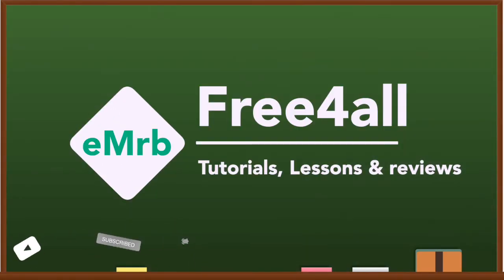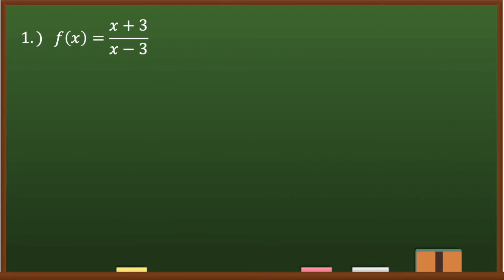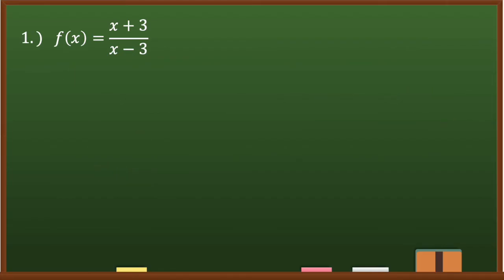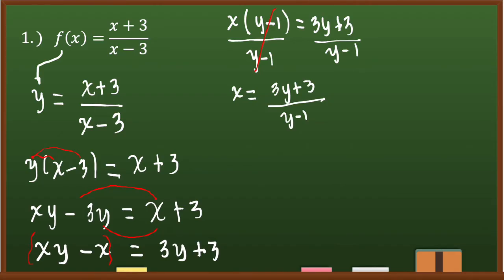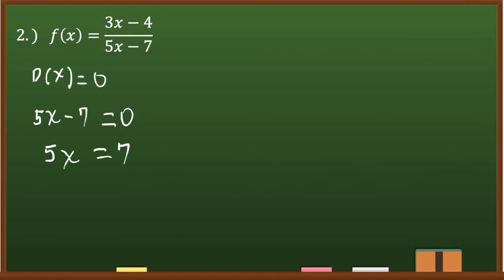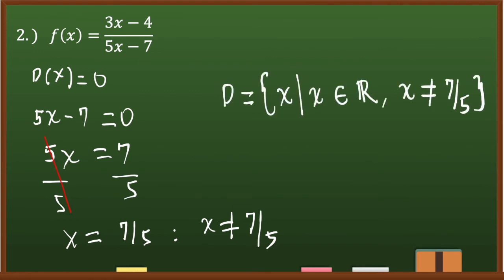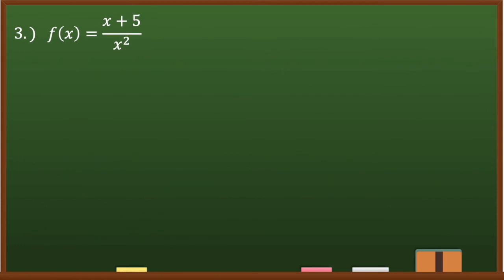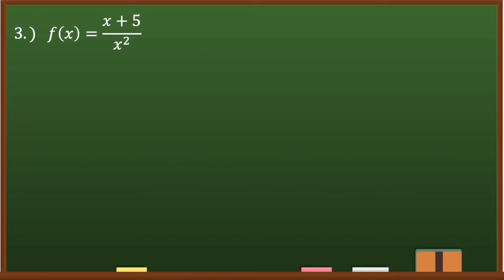Domain & Range Rational Function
This video will discuss how to find the domain and range of a rational function.  The method of how to find the range is a bit tricky so it's better to stick from the beginning up until the end so that you won't miss any. Enjoy!